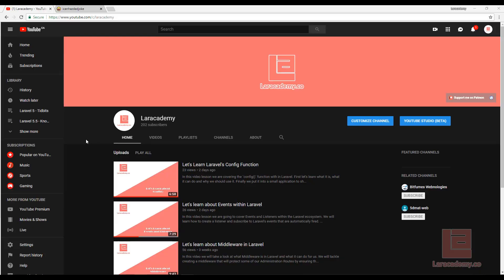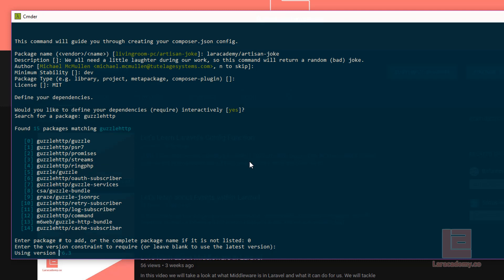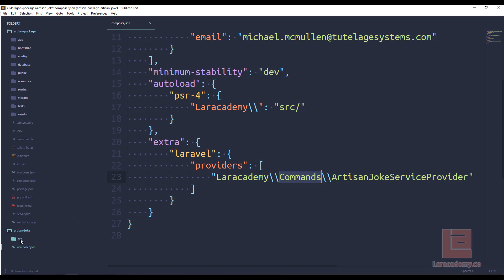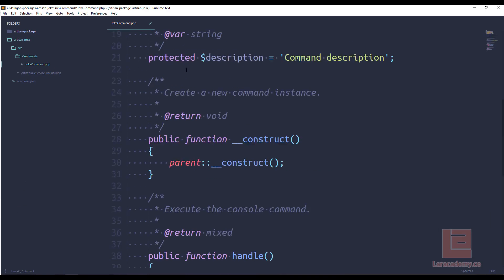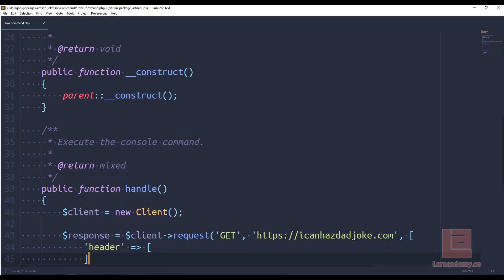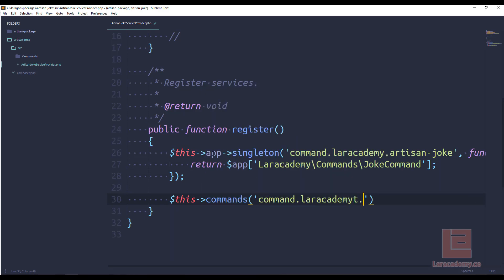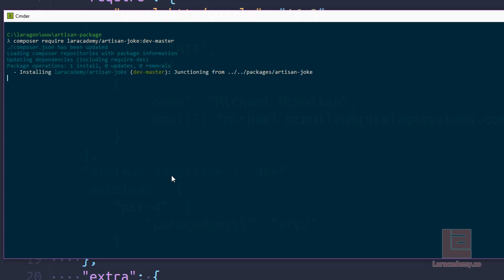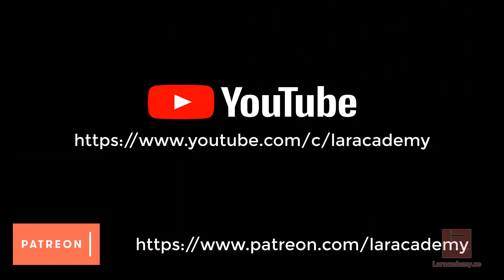Let's build a Laravel Package - Locally Develop the package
In this video we will setup composer to allow us to locally develop our package without having to upload it each time to Packagist.

Do you like what you are watching and would like to show some support?